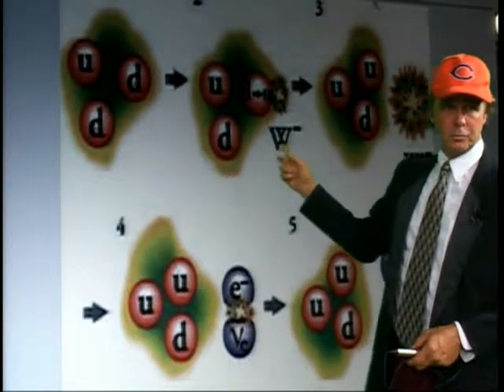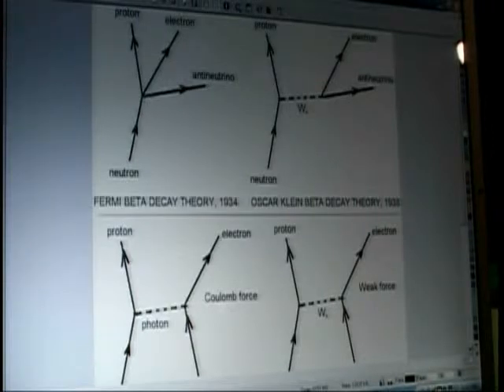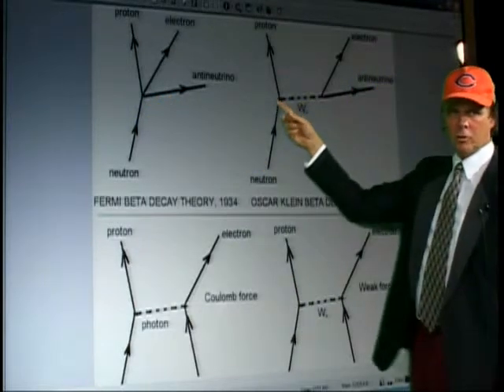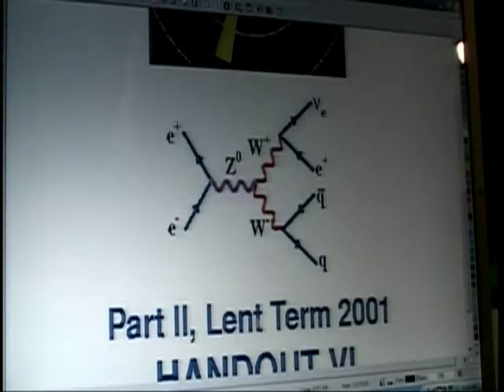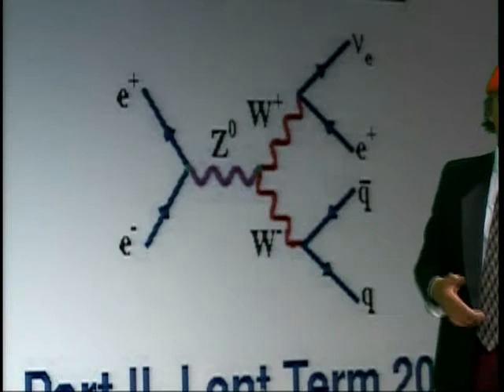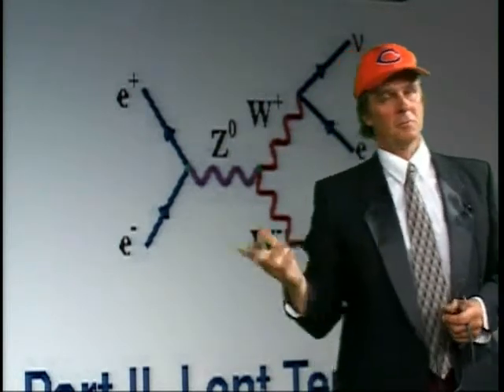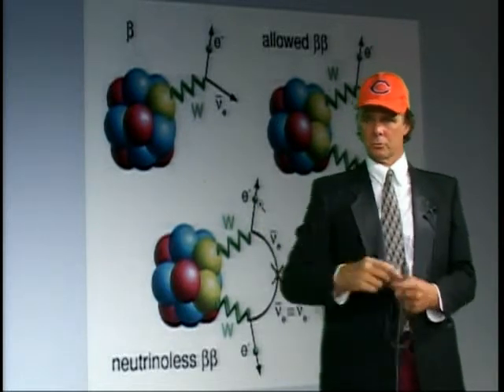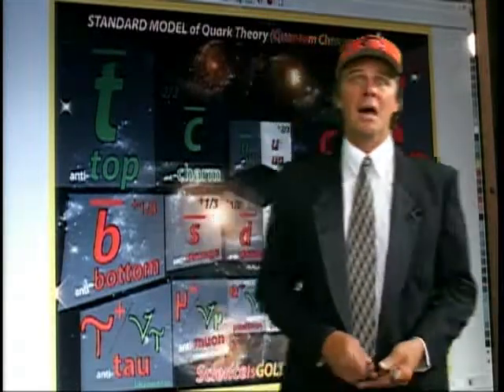Weak Nuclear Force Beta Decay of down quark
This is the worst video shot at the end of the day and the double decay sequence isn't correct (or in depth enough. just to have it there though in case I missed or learn more about it "A Double Beta Decay" is new to me...NO NEUTRINOS emitted!?) BETA Decay beta 'D K' the K is for Kalium the symbol for potassium and the B- decay of K-40 is popular (they can detect pot at airports from radiation of plant material's potassium 40 to argon 40...